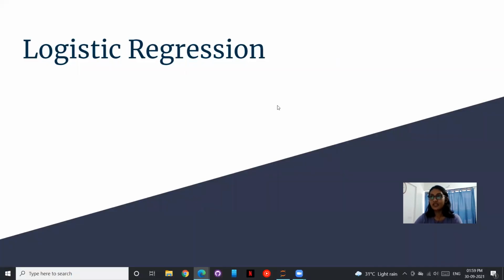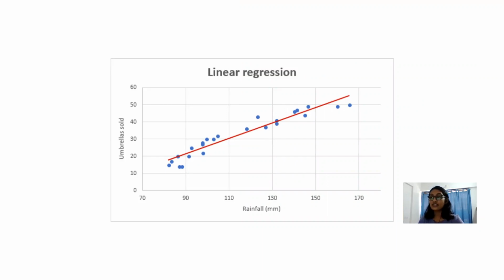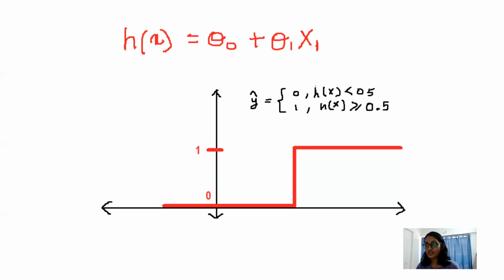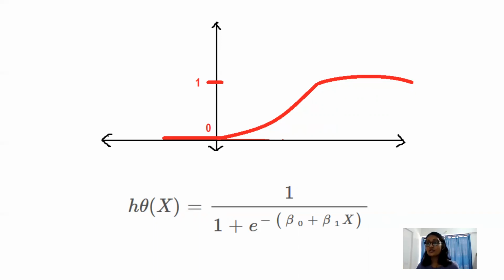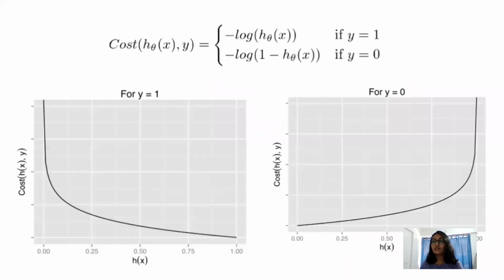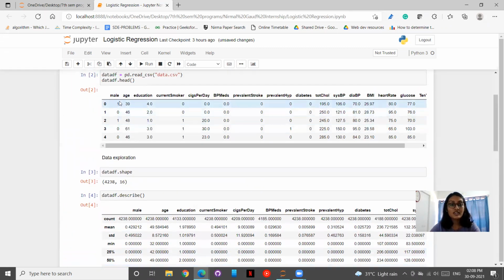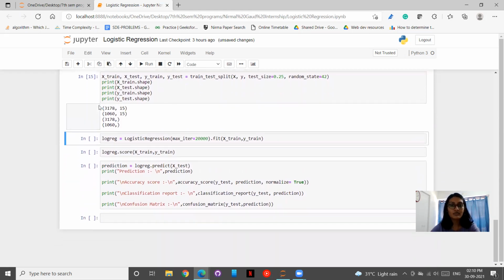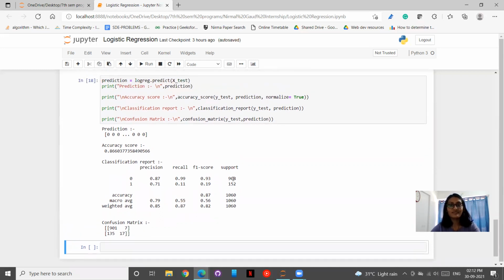Logistic Regression: Tutorial 9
1. Introduction to Logistic Regression
2. Types of Logistic Regression with graphical representation
3. Implementation Code in Python using Logistic Regression